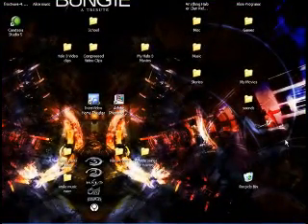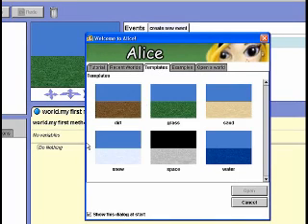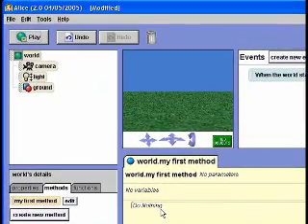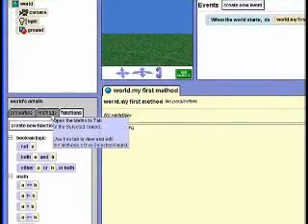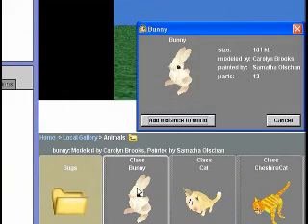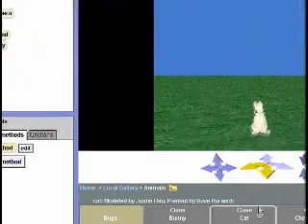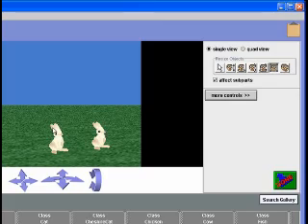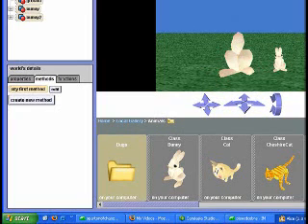Alice Tutorial 1 (The Basics)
The first of a few tutorials for the free program Alice.
This tutorial shows you the basic interface and also how to add and manipulate objects.